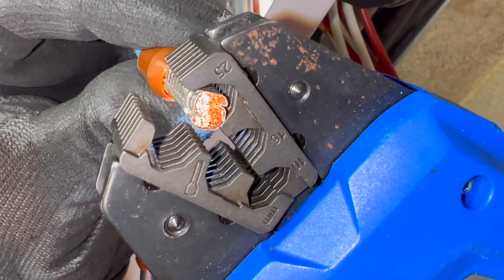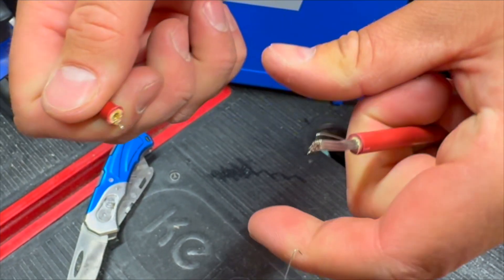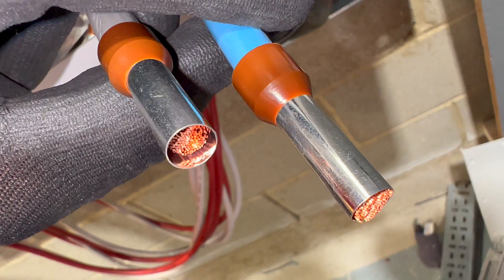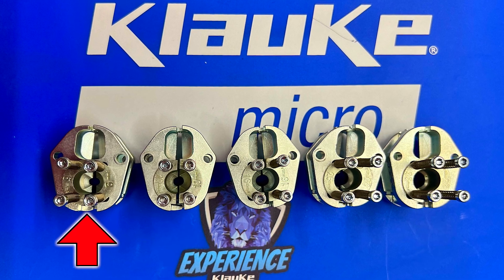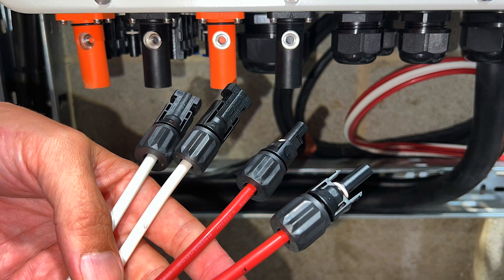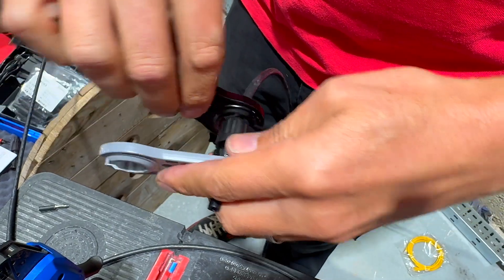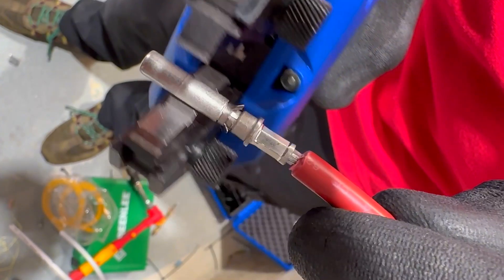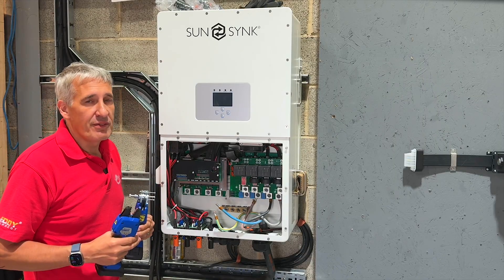This Tool Strips Wires Like Magic! - Klauke Micro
Tired of carrying multiple tools on the job? Meet the Klauke Micro EK50 SDML—a crimp tool that also works as an automatic wire stripper. Perfect for panel builders, this versatile tool handles everything from standard PVC to high-voltage cables, ensuring precise, consistent results.

In this video, we explore how the EK50 SDML simplifies tasks like power distribution, solar installations, and terminal connections. Learn about its specialised dies and see how it reduces the risk of repetitive strain injuries.

Time Stamps ⏱
00:00 The problem with traditional methods
00:50 This tool can handle a wide range of cables
01:33 Tools like these reduce repetitive strain injury risk
02:58 The strength of the Klauke Micro lies in it's flexibility
04:05 You can check the tool out on the Pass website